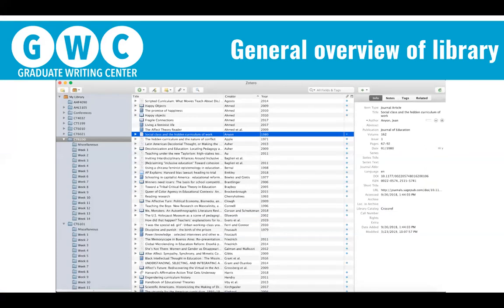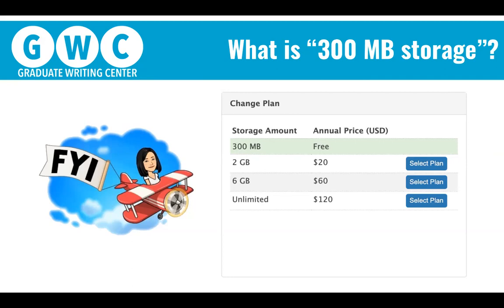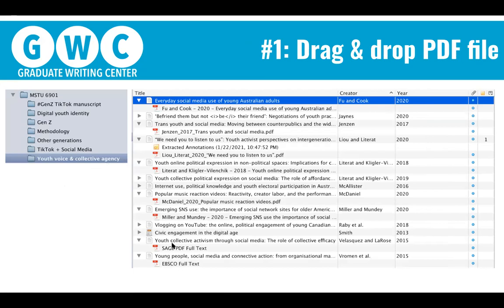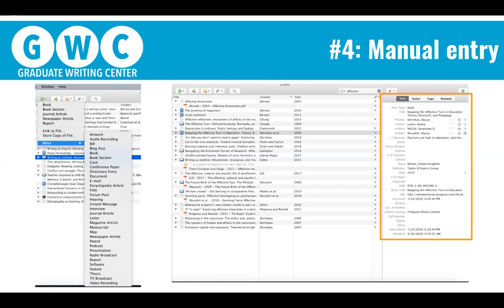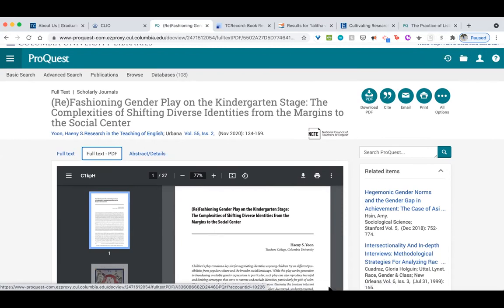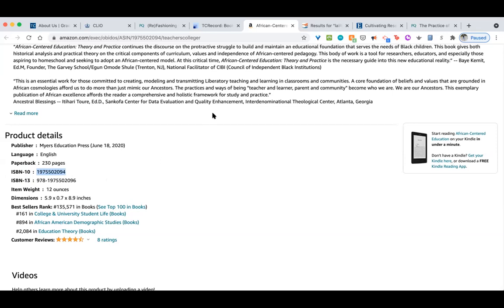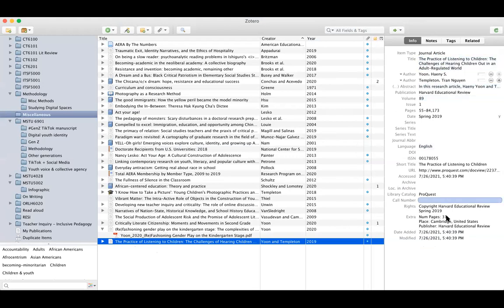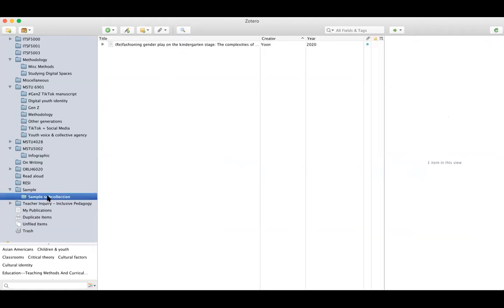Zotero Webinar Series 3/8: Zotero for Storing and Organizing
In Part 3 of the Zotero Webinar Series, we will talk about Zotero's Library feature and how to use the software to manage references and files.